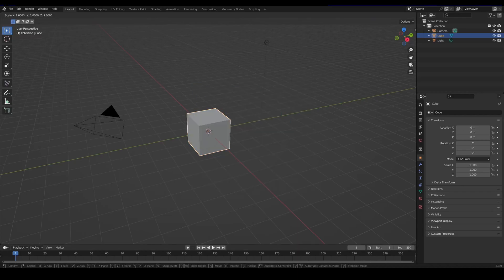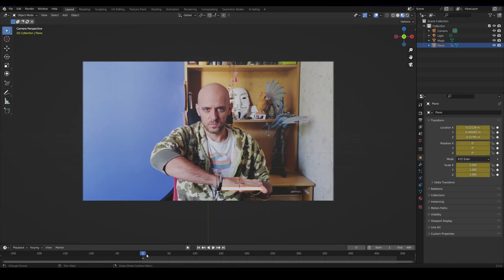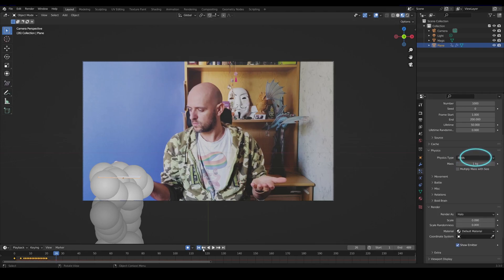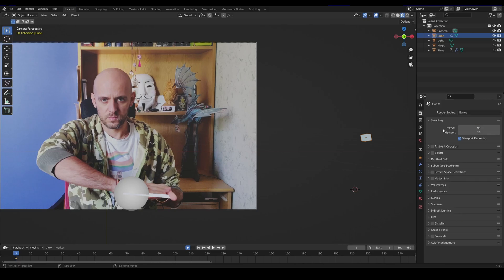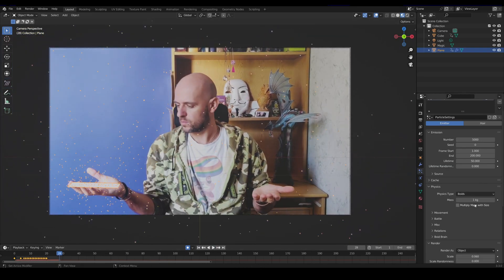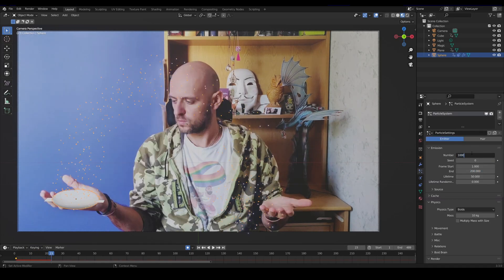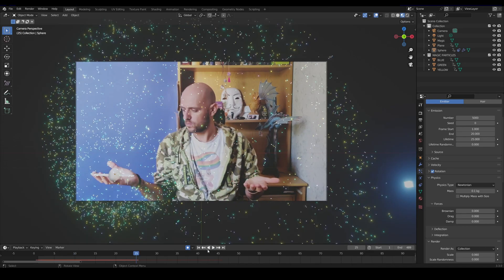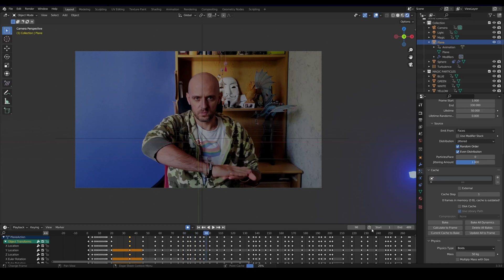TUTORIAL: QUICK & SIMPLE MAGIC TRAIL WITH PARTICLES SYSTEM IN BLENDER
I show you how i create some simple magic trail using the particle system integrated into Blender.

Timecodes:

00:00 Intro
02:00 Setting up the reference
02:23 Path for the particles
03:00 The particle
03:58 Playing with the settings